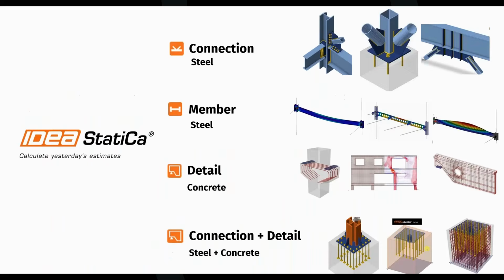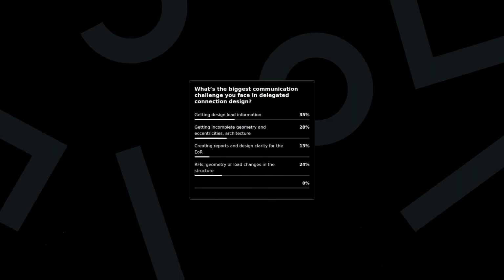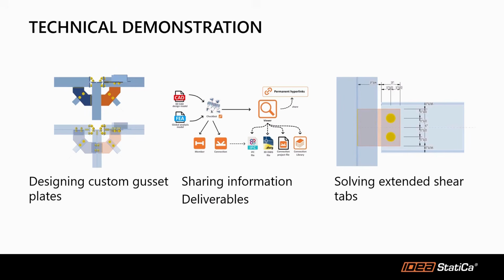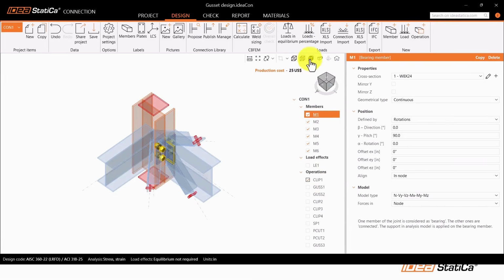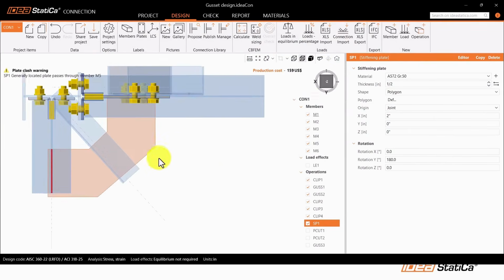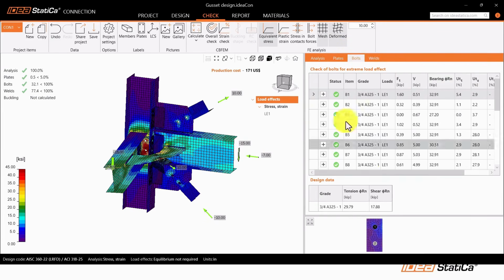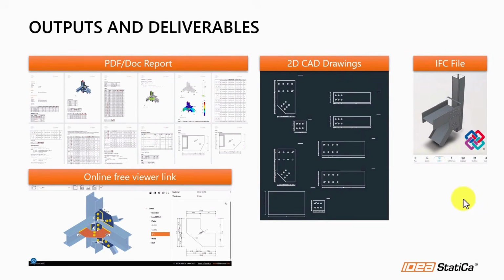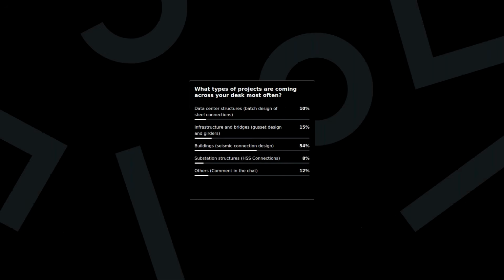Delegated Connection Design in Industrial Pipe Rack Structures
In this webinar replay, Corbin Collier, P.E., principal at Weldment Design LLC and IDEA StatiCa user, breaks down where challenges can occur in a delegated design workflow and how tools like IDEA StatiCa can help solve them.

Webinar agenda:
00:00 Begin
0:50 Intro to IDEA StatiCa
2:20 Audience Poll on Delegated Design Challenges
3:55 Interview with Corbin Collier - Intro
8:00 Delegated Design Discussion
15:00 Industrial Pipe Rack Delegated Design Use Case
21:45 Discussing Delegated Design Tools
25:30 Demo 1 – Designing Custom Gusset Plates
35:45 Outputs and Deliverables
37:30 Demo 2 – Extended Shear Plates
38:45 Demo 3 – Beam to Beam Extended Shear Plates
42:00 Audience Poll 2
43:30 Audience Q&A

New to IDEA StatiCa?